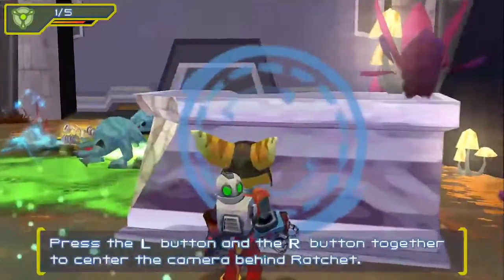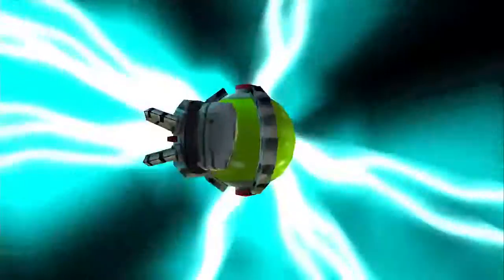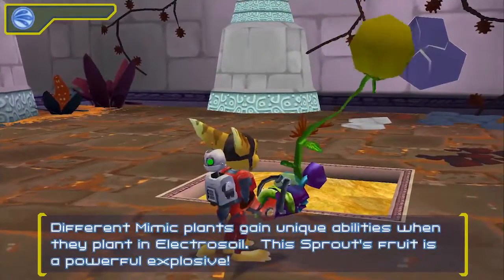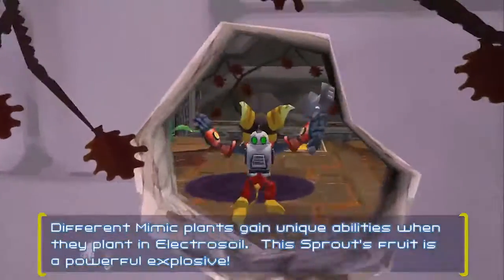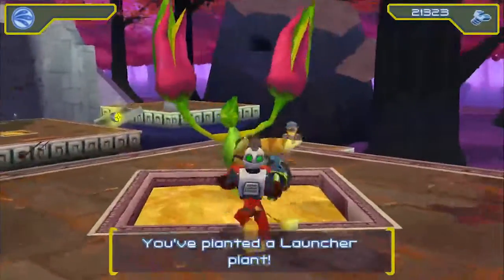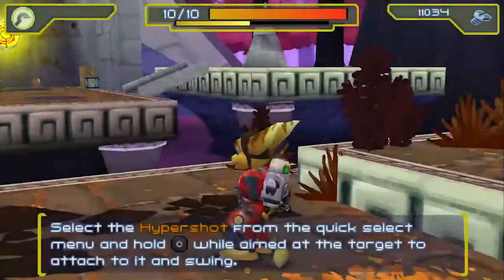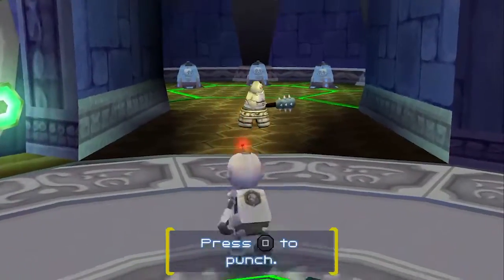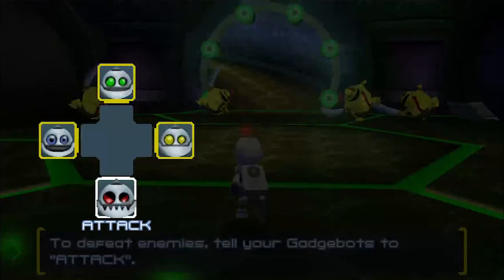Ratchet and Clank: Size Matters Part 2